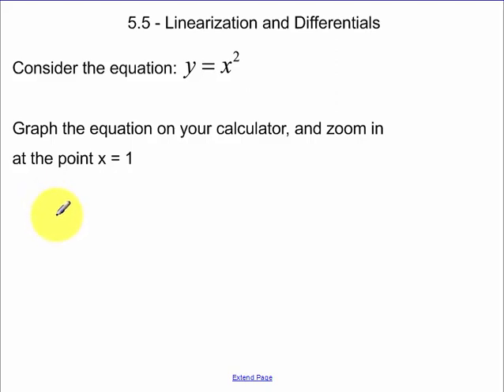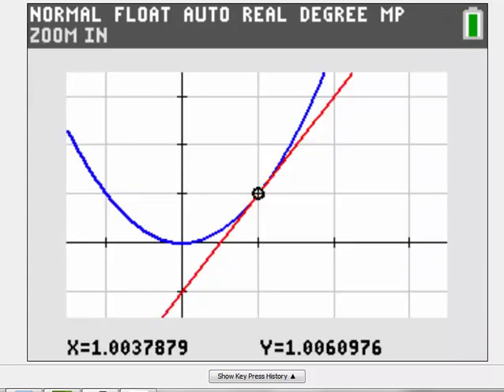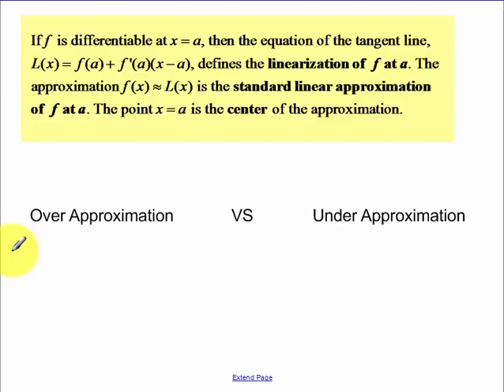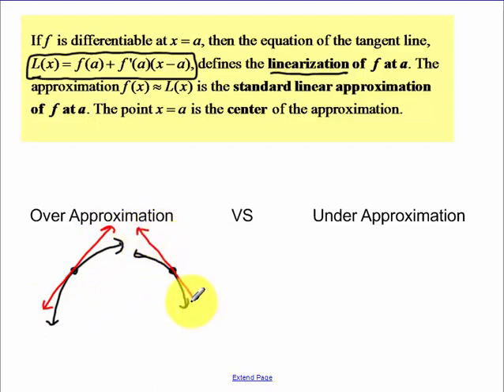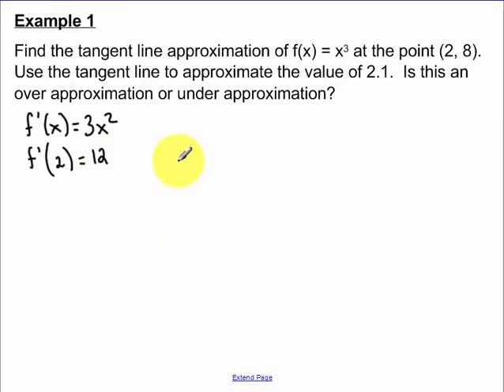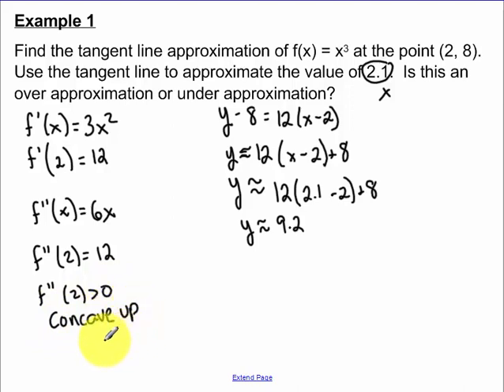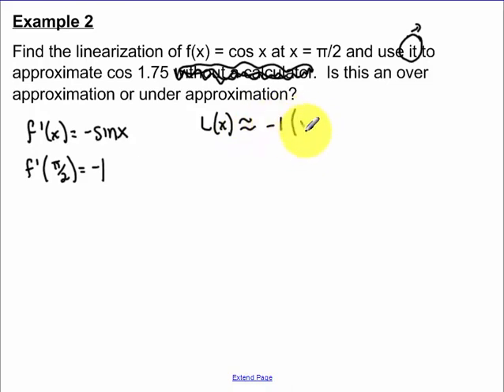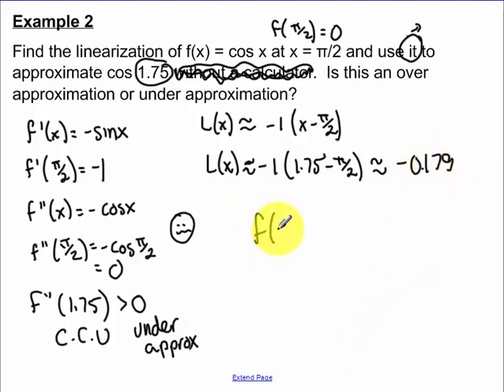5.5 - Linearization and Differentials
Approximating Function values using tangent lines